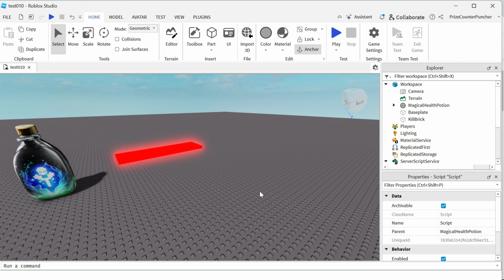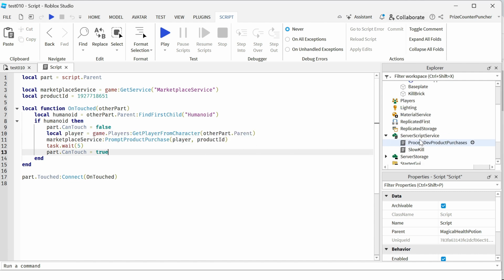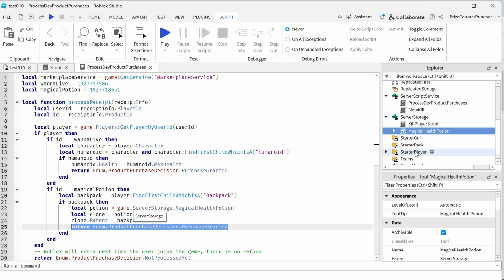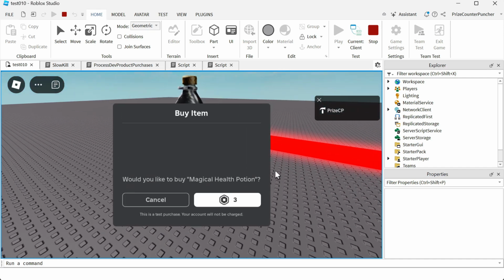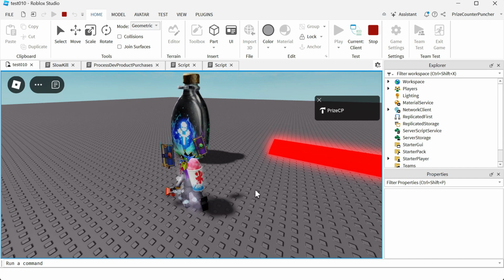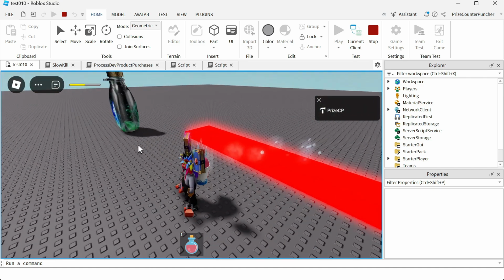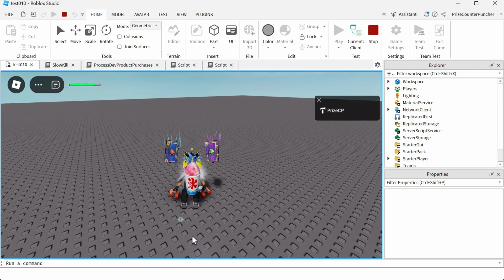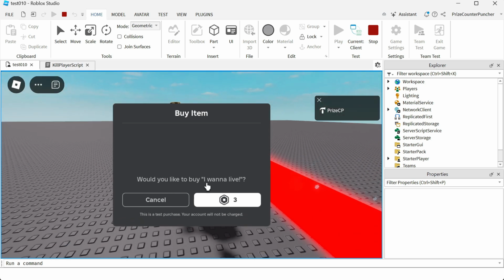Roblox Developer Product: Crafting a Magical Health Potion | Idea #5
In this enchanting episode, we're diving into the magical world of Roblox to create a mesmerizing health potion. This tutorial will walk you through every step to bring this magical item to life in your game.